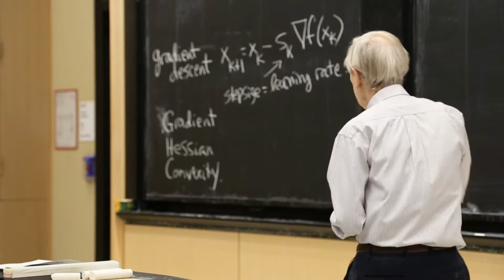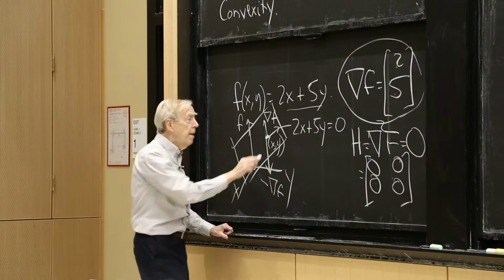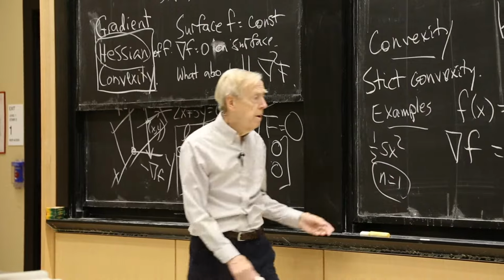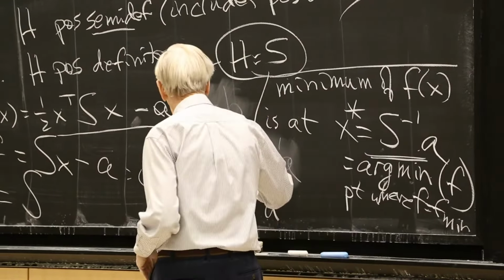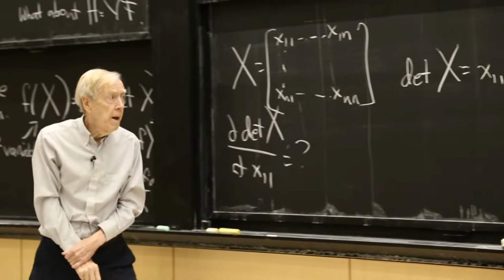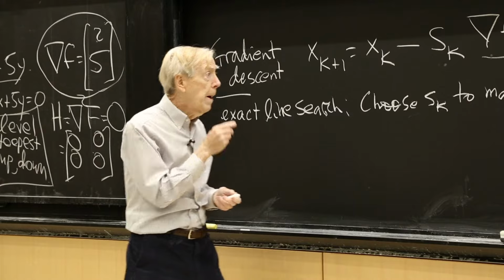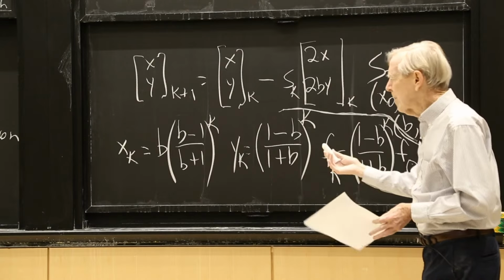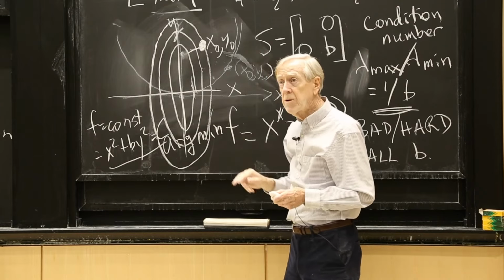22. Gradient Descent: Downhill to a Minimum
Gradient descent is the most common optimization algorithm in deep learning and machine learning. It only takes into account the first derivative when performing updates on parameters - the stepwise process that moves downhill to reach a local minimum.